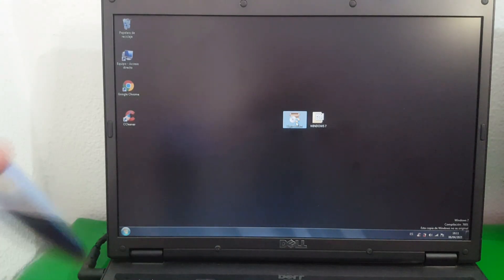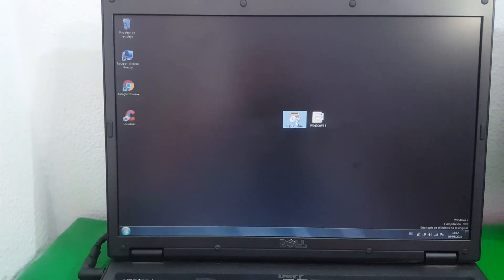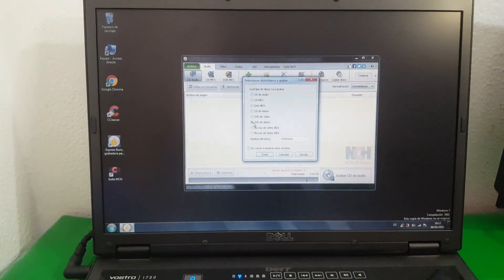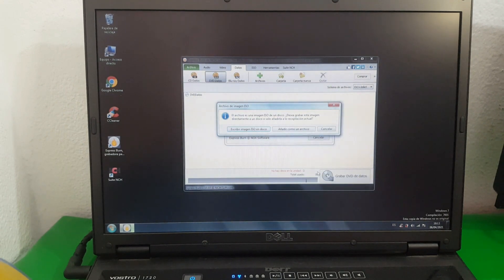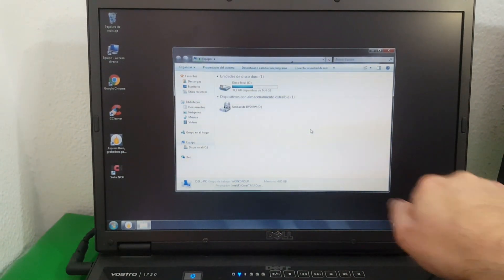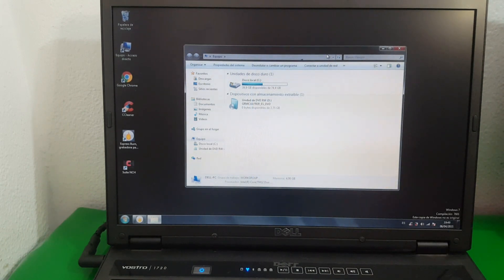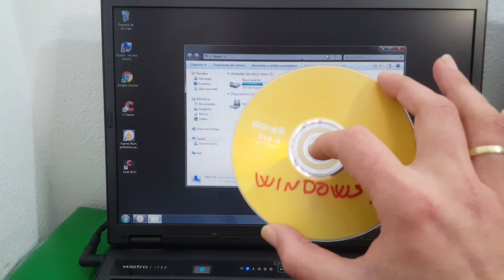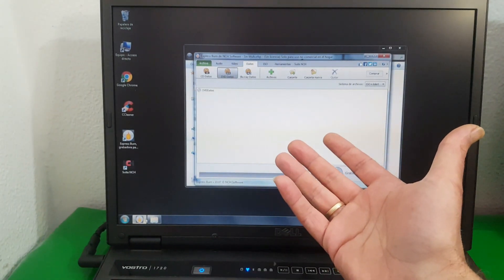COMO GRABAR WINDOWS 7 TODAS LAS VERSIONES EN UN DVD BOOTEABLE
hola, hoy os traigo como preparar un dvd booteable de windows 7 todas las versiones, facil y sencillo, solo se necesita la iso de windows 7 y el programa  express burn.

Pagina web , donde encontraras todos los videos tutoriales del canal ordenado y las recomendaciones para comprar los componentes que necesitas, visitala.

¡Vente conmigo a Wirex! Si te registras y compras algunas criptomonedas con tu tarjeta de débito/crédito, nos llevaremos ambos una recompensa en forma de criptomonedas.

Hola, me gustaría invitarte a que uses Uphold. Crea tu cuenta y prueba una de las experiencias de trading más simples y rentables.

GRACIAS POR VISITAR MI CANAL.